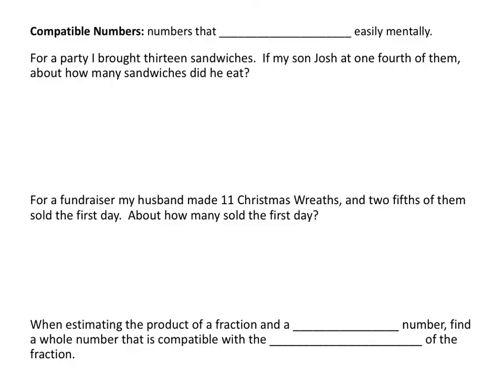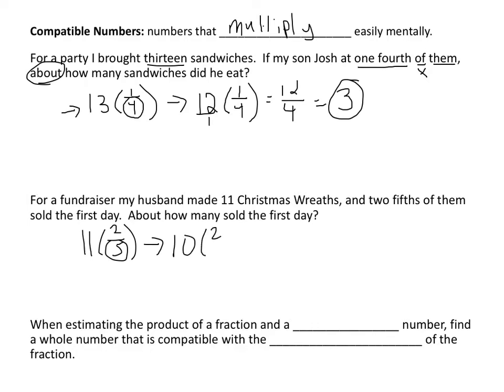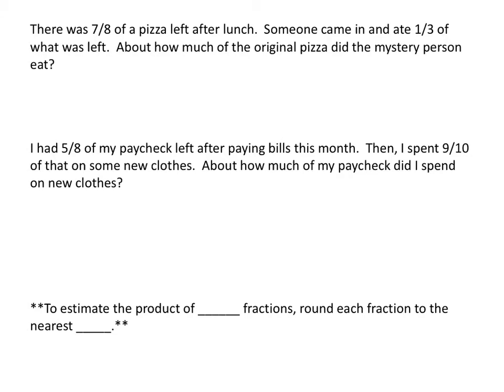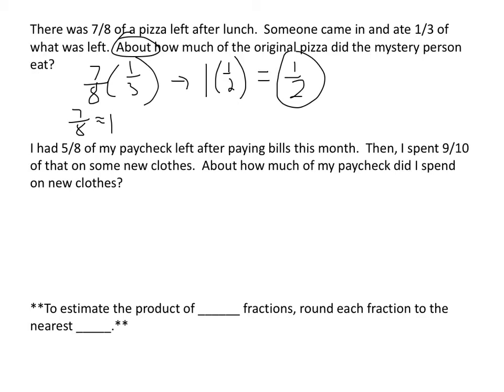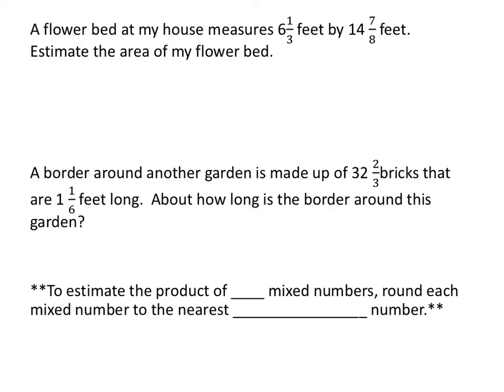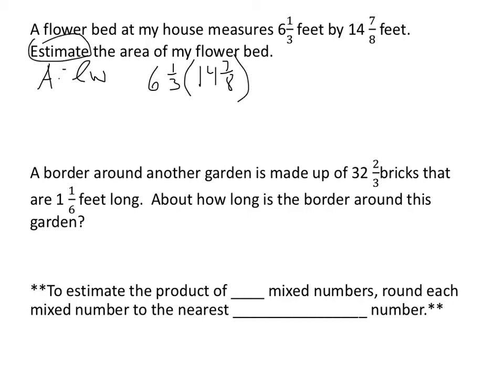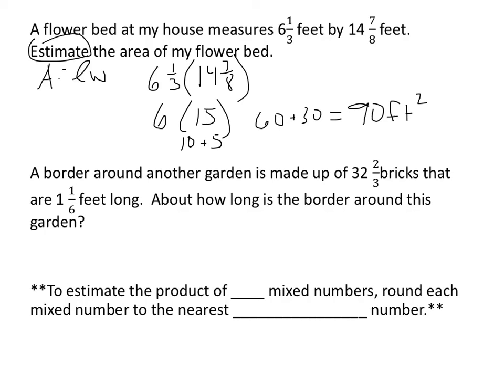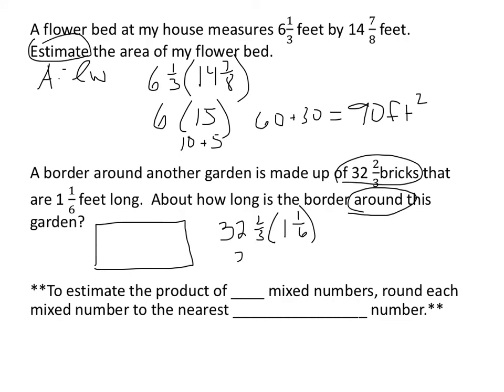Math6L5.6 Estimating Fraction Products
Estimating the products of fractions